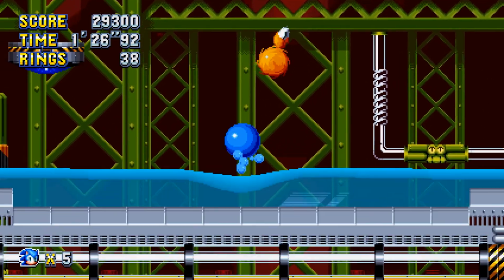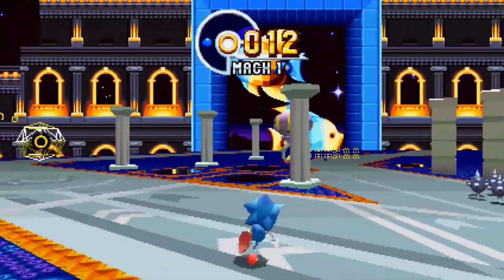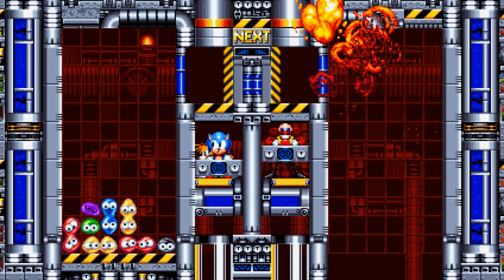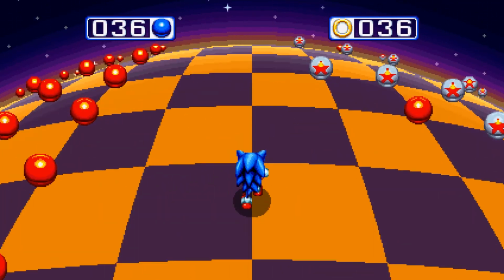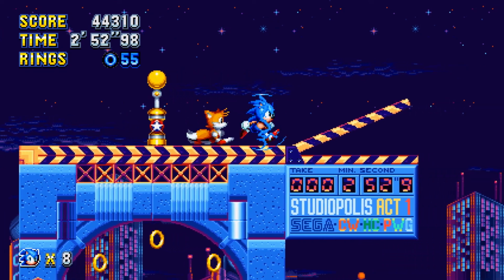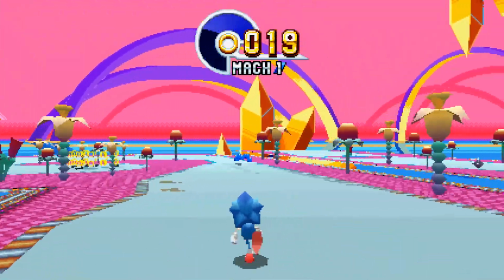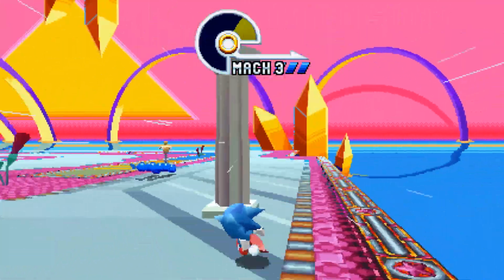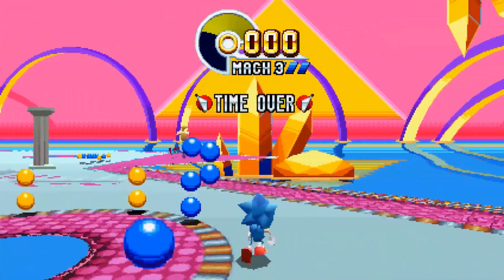Sonic Mania-#3: Sound Cards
Sonic Mania is an all-new adventure with Sonic, Tails, and Knuckles full of unique bosses, rolling 2D landscapes, and fun classic gameplay.